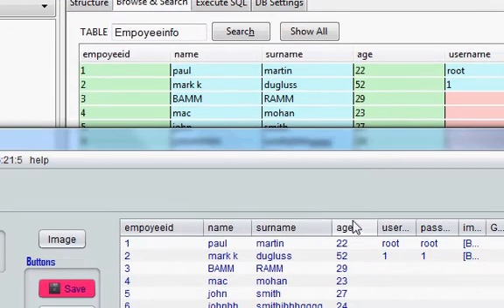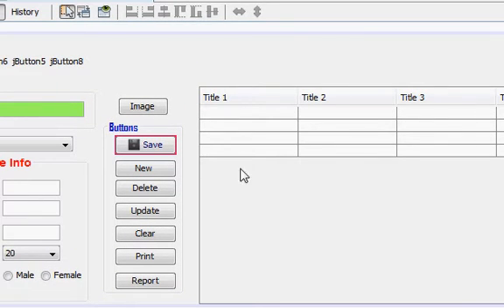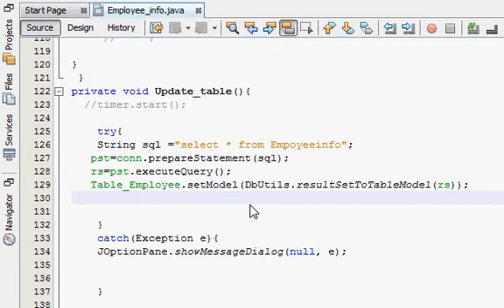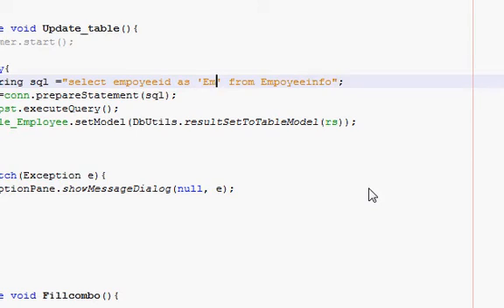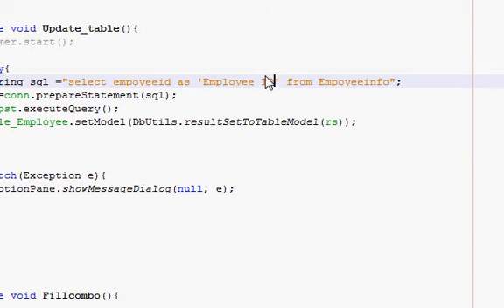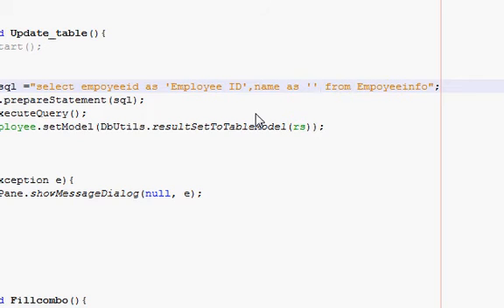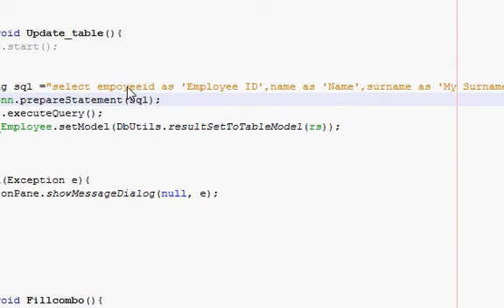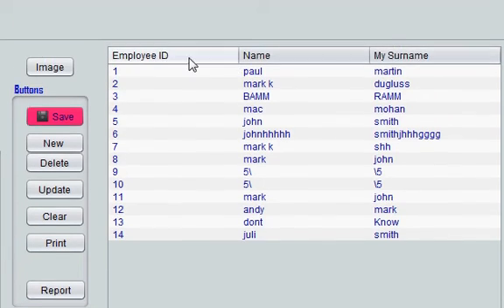Java prog#103. How to change Jtable columns title different from database column title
Alter Column Name using java
How to Rename a Column Name or Table column title using java
Renaming columns in query results using java
Rename a Column using SQL  in java netbeans
How to define custom column name column titles
Change a Column Name in MySQL using java